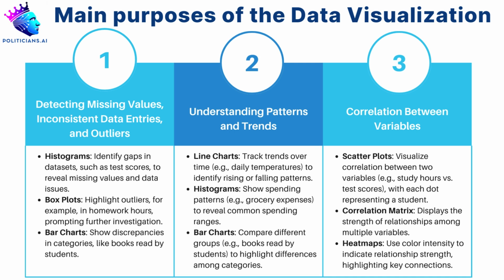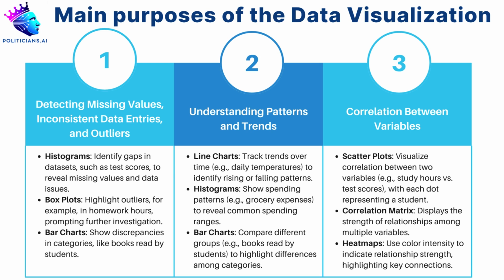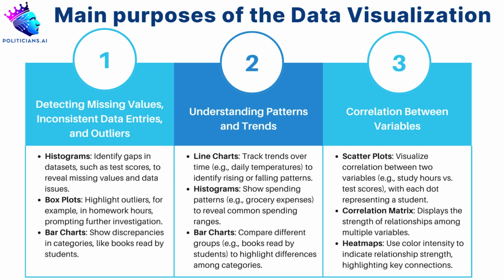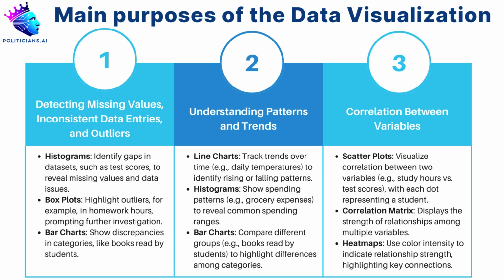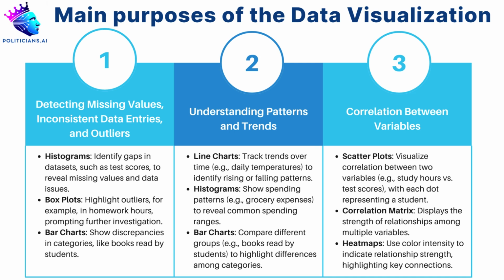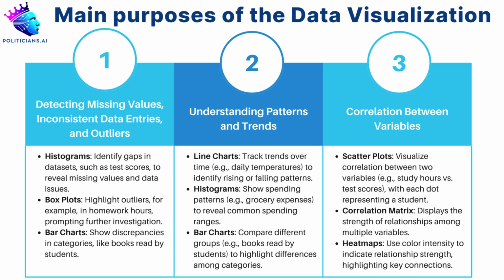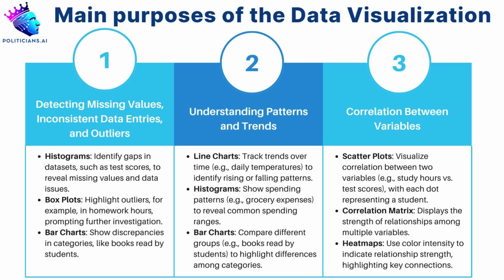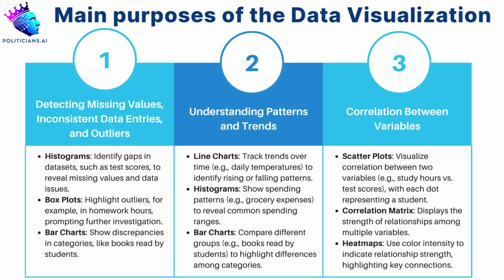[3-12]Main purposes of data visualization